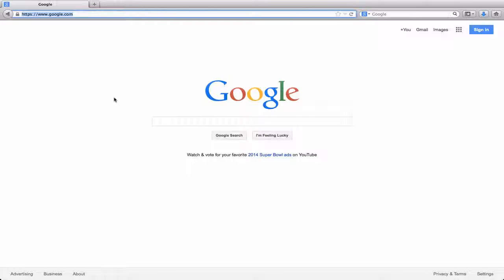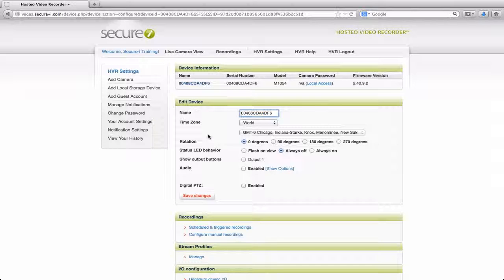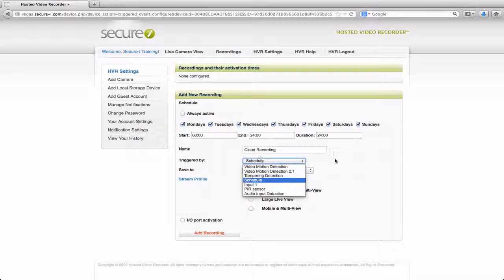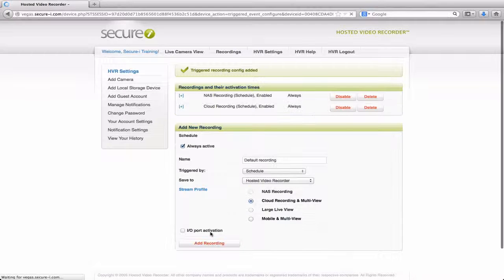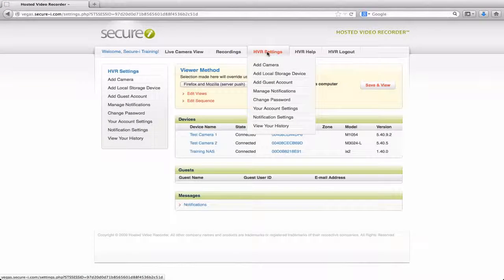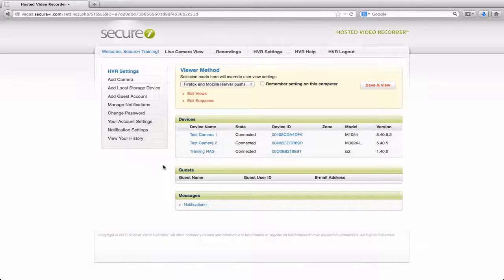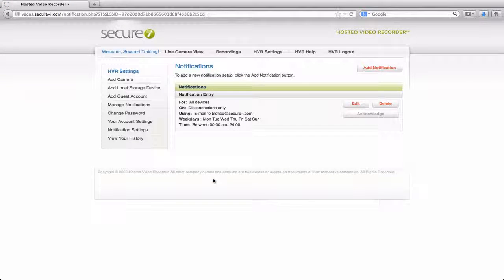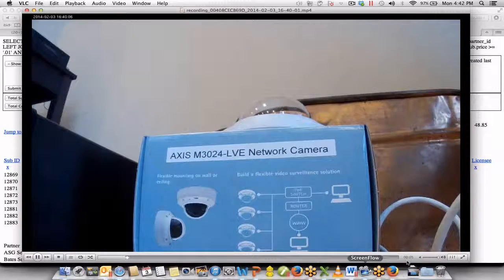Module 3 Recording Configuration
How to configure recordings using the Secure-i service.